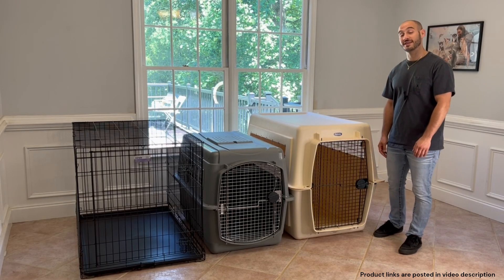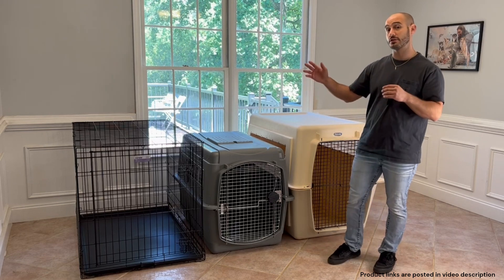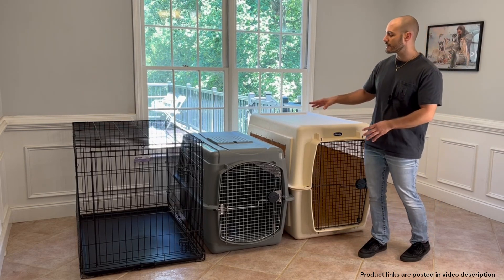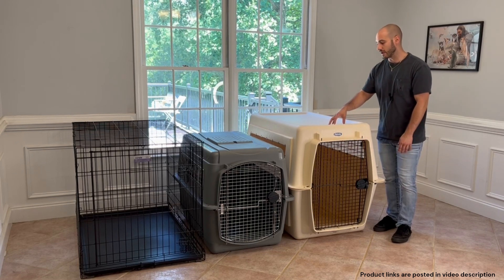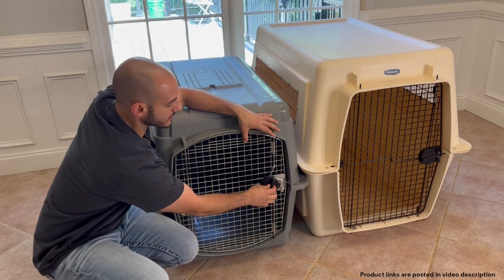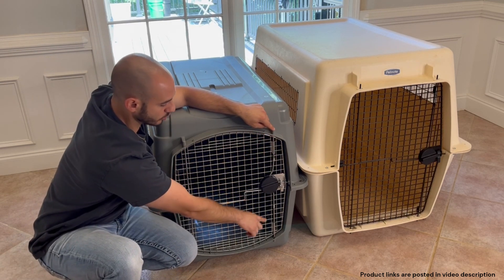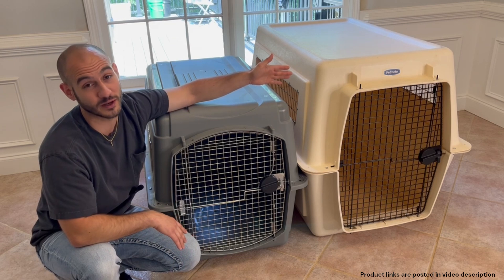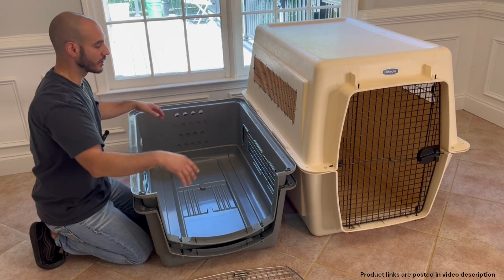Best Dog Crate For Labradoodles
In this video I am going to go over the best cages for Labradoodles. I will review the two most common sizes of the PetMate Sky Kennel I use when working with this type of Doodle and then I will explain why I prefer this specific make and model.

PLASTIC CRATES: Petmate Sky Kennel
40" - (70 - 90 pounds) - 40" L  x  27" W  x  30" H

48" - (90 - 125 pounds) - 48" L  x  32" W  x  35" H

Alternative recommendation:
WIRE CRATES: ICrate by Midwest Homes for Pets

42" - (70 - 90 pounds ) - 42" L  x  28" W  x 30" H

48" - (90 - 110 pounds) - 48" L  x  30" W  x  33" H

21" - (1 - 15 pounds) - 21" L  x 16" W  x 15" H

28" - (15 - 30 pounds) - 28" L  x  20.5" W  x  21.5" H

32" - (30 - 50 pounds) - 32" L  x   22.5" W  x  24" H

36" - (50 - 70 pounds) - 36" L  x  25" W  x  27" H

18" - (1 - 12 pounds) - 18" L  x 12" W  x 14" H

22.5" - (1 - 12 pounds) - 22.5" L  x  13.5" W  x  16" H

24.8" - (12- 25 pounds) - 24.8" L  x   17.9" W  x  19.5" H

30.7" - (25 - 40 pounds) - 30.7" L  x  19.3" W  x  21.5" H

36" - (40- 70 pounds) - 36" L  x  23" W  x  25" H